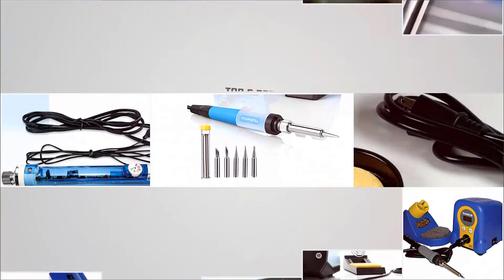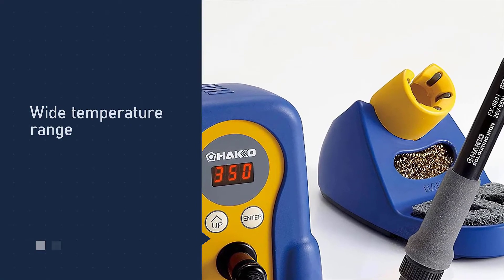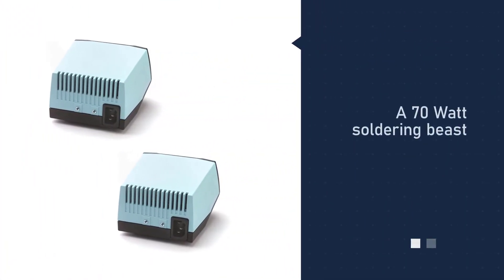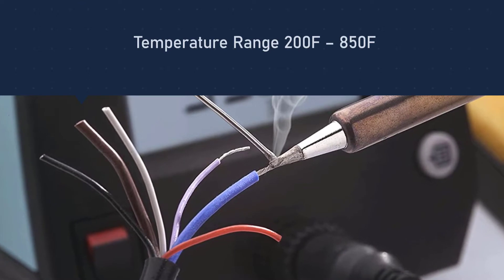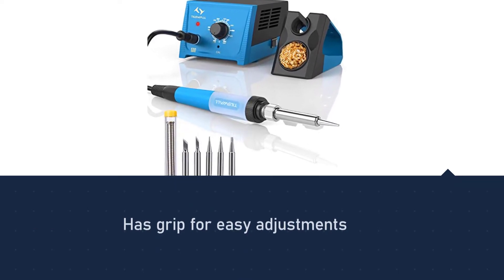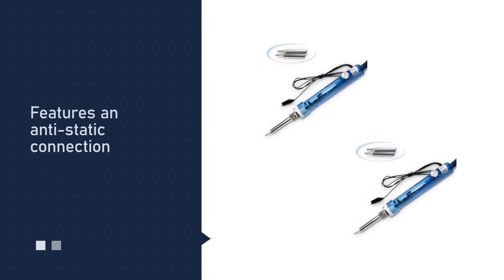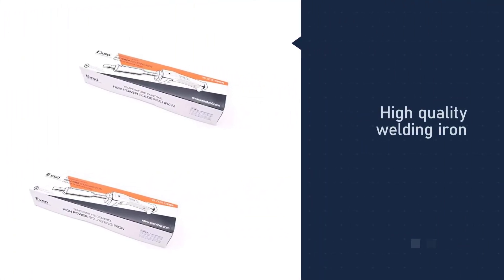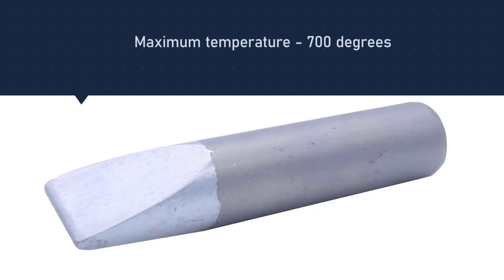Top 5 Best Soldering Irons Review for Electronics/Automotive Wiring/Beginners & Professionals [2023]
Best soldering irons featured in this video:
NO.1. Hakko FX888D-23BY Digital Soldering Station
NO.2. Weller WE1010NA Digital Soldering Station
NO.3. Hakko FX601-02 Adjustable Temperature Controlled Soldering Iron
NO.4. TasiHome 60W Soldering Iron Kit
NO.5. EXSO Soldering Iron For Professional

What Is a Soldering Irons ?
A soldering iron is a hand tool used in soldering. It supplies heat to melt solder so that it can flow into the joint between two workpieces.

What is the Best Soldering Irons to buy?
If you are looking for the top soldering irons, then you are in the right place. The Productology team tries to collect as much information as possible, read lots of user-based reviews, and rank them based on quality, value for the price, the reputation of the manufacturers, etc. Please let us know if you have something in your mind in the comment section.